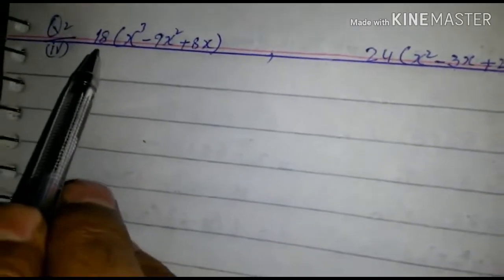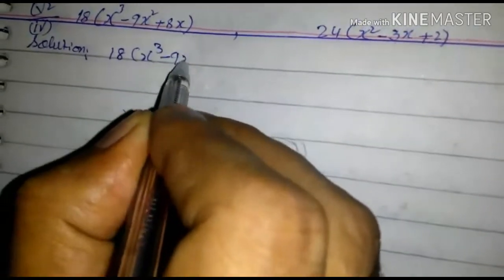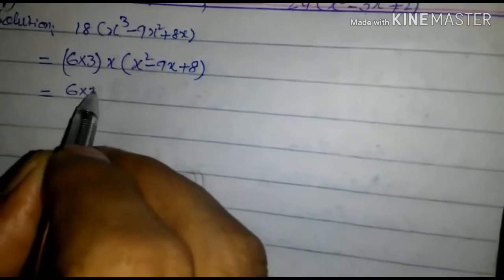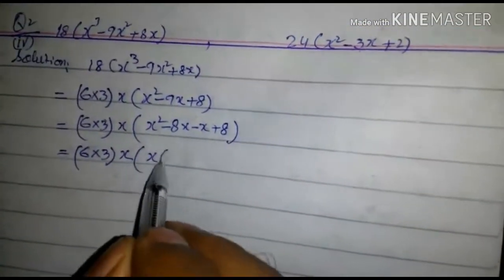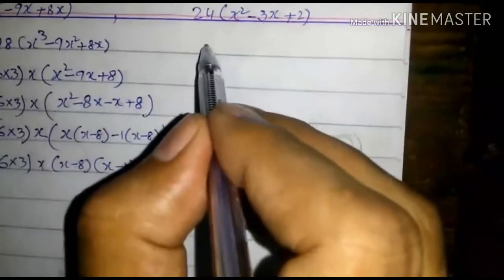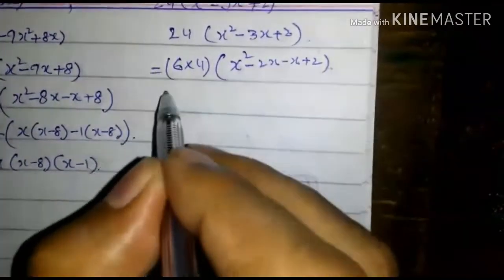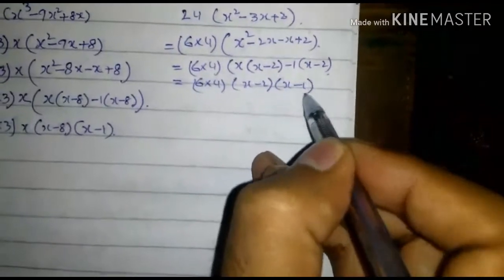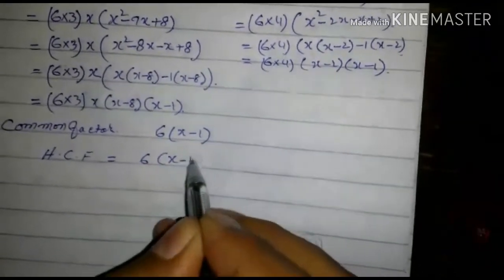E learning by tanvir: let's find H. C. F. by Factorization. Lecture # 5